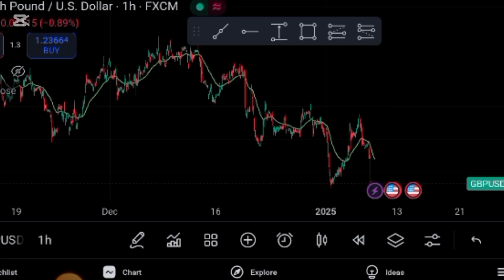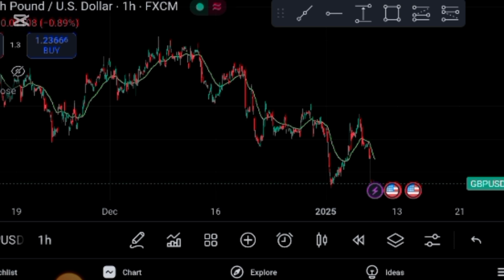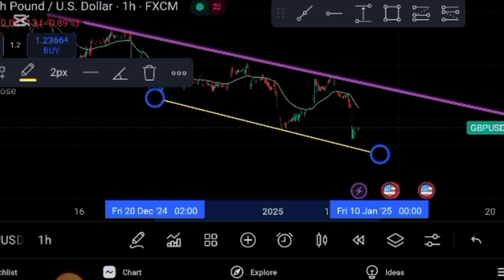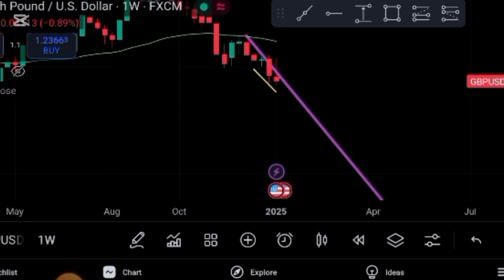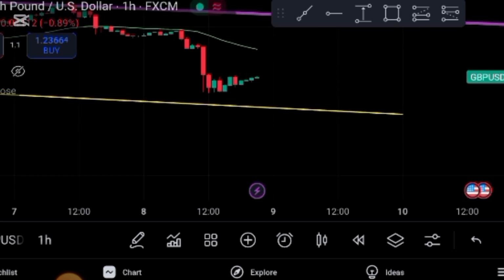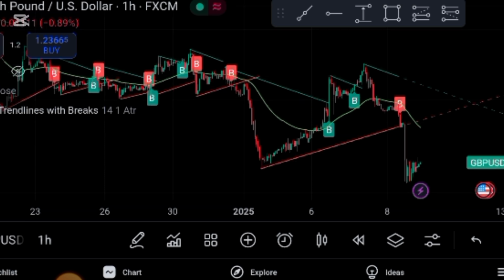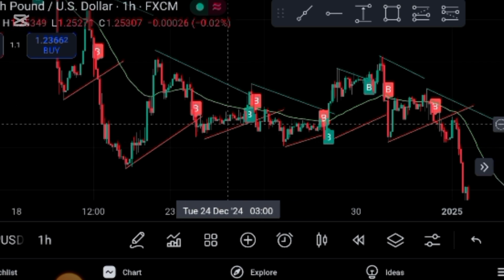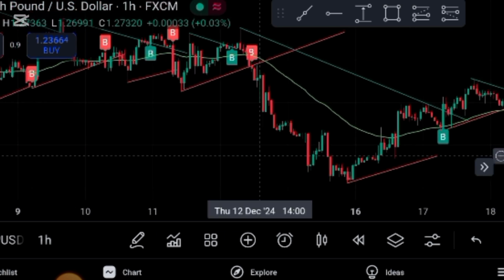How to Draw Trend Lines on Trading View Mobile App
How to Draw Trend Lines on Trading View